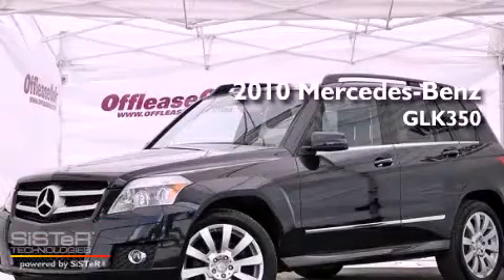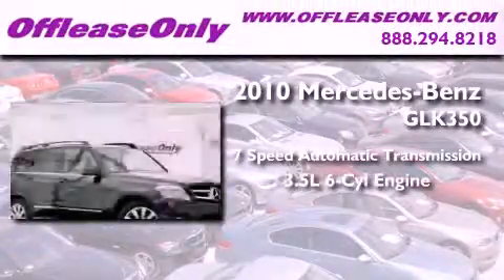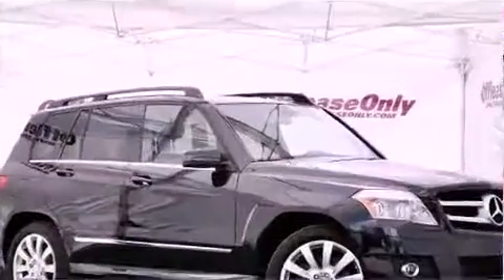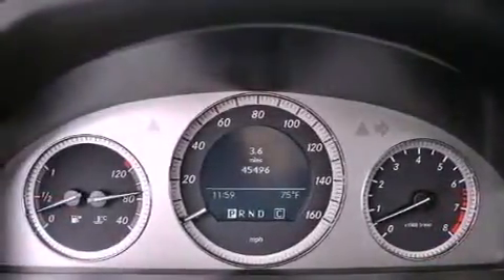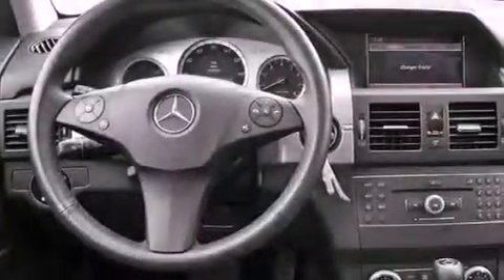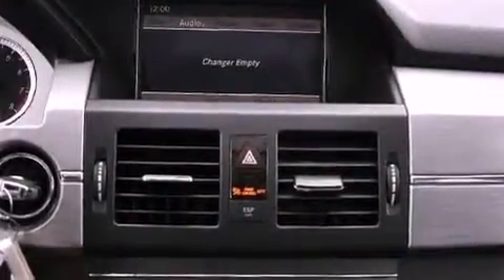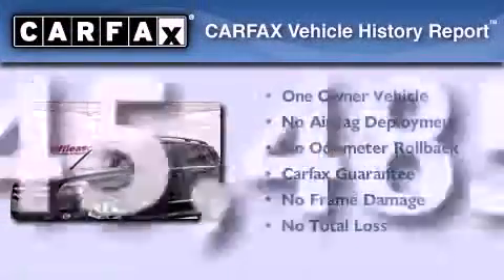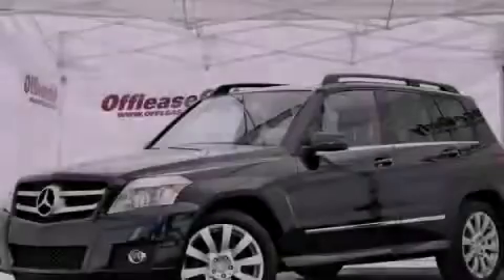Used 2010 Mercedes-Benz GLK350 Coconut Creek FL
Year : 2010
 Make : Mercedes-Benz
 Model : GLK350
 Engine : Gas V6 3.5L/213
 Trans . : Automatic
 Exterior : Capri Blue Metallic
 Miles : 45,485
 Interior : Black
 Stock : 38535

 Used 2010 Mercedes-Benz GLK350 Lake Worth FL